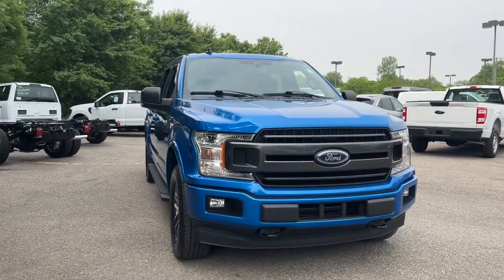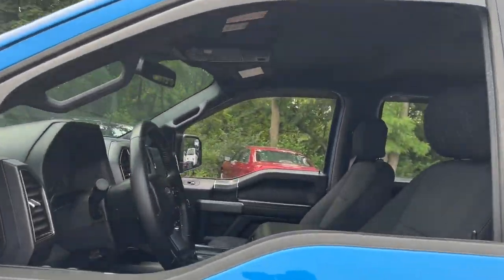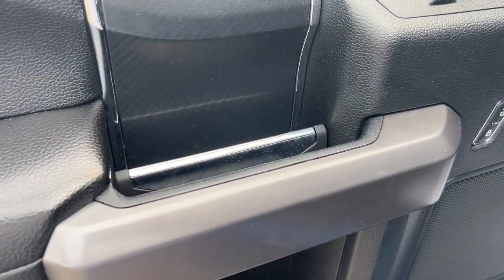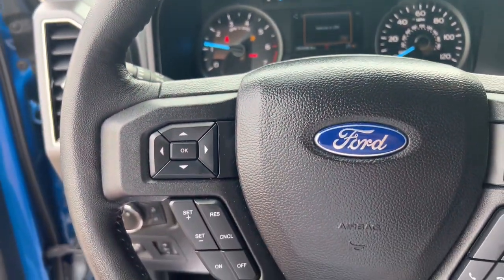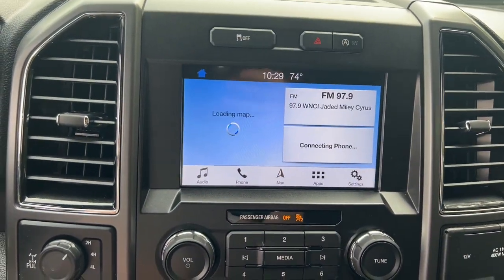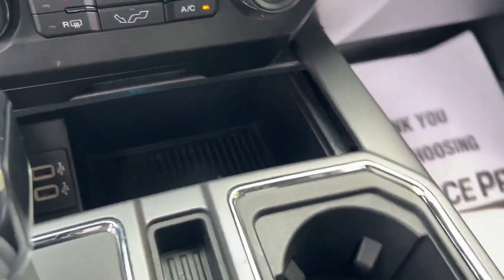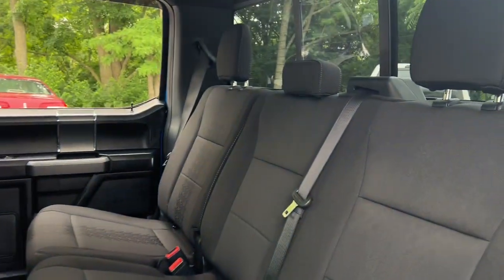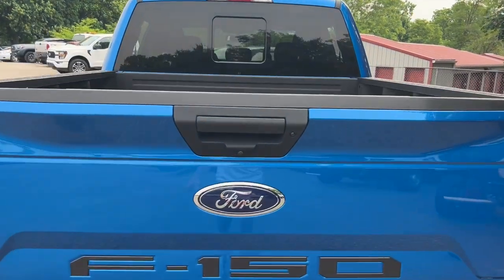2019 Ford F-150 Delaware, Powell, Marion, Sunbury Marysville F230222A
Blue Used 2019 Ford F-150 XLT available in Delaware, Ohio at Byers Ford. Servicing the Marysville, Powell, Marion, Sunbury, OH area.

Byers Ford
1101 Columbus Pike

2019 Velocity Blue Metallic Ford F-150 4D SuperCrew XLT 2.7L V6 EcoBoost 4WD brbrONE OWNER! CLEAN CARFAX! WELL MAINTAINED! brbrThis Ford F-150 has many features and is well equipped including Collision Avoidance System Collision Warning System Heated Seats Navigation System Adaptive Headlights Touchscreen Controls Backup Camera Drowsiness Alert Automatic Headlights Apple CarPlay Android Auto Bluetooth Hands-Free Voice Recognition Wi-Fi Hotspot iPod/MP3 CONNECT Rear Backup Sensors Running Boards Tow Package 4WD 10-Way Power Driver & Passenger Seats 110V/400W Outlet 2-Bar Style Grille w/2 Minor Bars Painted Dark 4.2 Productivity Screen in Instrument Cluster 4-Wheel Disc Brakes 6 Speakers ABS brakes Accent-Color Step Bars Air Conditioning AppLink/Apple CarPlay and Android Auto Auto High-beam Headlights Auto-Dimming Rear-View Mirror Body-Color Door & Tailgate Handles Body-Color Front & Rear Bumpers Box Side Decals BoxLink Brake assist Class IV Trailer Hitch Receiver Cloth 40/20/40 Front Seat Cloth 40/Console/40 Front Seats Cruise Control Dual front impact airbags Dual front side impact airbags Electronic Locking w/3.55 Axle Ratio Electronic Stability Control Equipment Group 302A Luxury Exterior parking camera rear: With Dynamic Hitch Assist Fixed Backlight w/Privacy Glass Front fog lights Front wheel independent suspension Fully automatic headlights GVWR: 6600 lbs Payload Package Heated Front Seats Illuminated entry Leather-Wrapped Steering Wheel LED Box Lighting Low tire pressure warning Overhead airbag Power Glass Heated Sideview Mirrors Power-Adjustable Pedals Power-Sliding Rear Window Pro Trailer Backup Assist Rear step bumper Rear Under-Seat Storage Rear Window Defroster Remote Start System Security system Single-Tip Chrome Exhaust SiriusXM Radio SYNC 3 Telescoping steering wheel Tilt steering wheel Tough Bed Spray-In Bedliner Traction control Trailer Tow Package Tray Style Floor Liner Upgraded Front Stabilizer Bar Variably intermittent wipers Voice-Activated Touchscreen Navigation Wheels: 18 6-Spoke Machined-Aluminum XLT Power Equipment Group XLT Sport Appearance Package.brbrCARFAX One-Owner. Clean CARFAX.brbrbrByers Auto is family owned and operated and has been serving Central Ohio in the automotive industry since 1897. Stop by our dealership on Columbus Pike in Delaware. We have a committed and knowledgeable staff that will help you with your automotive needs. Price does not include tax title and $250 document fees. **Online pricing may require Ford Motor Credit financing and other stipulations to be met.